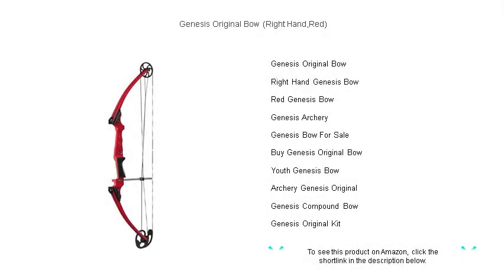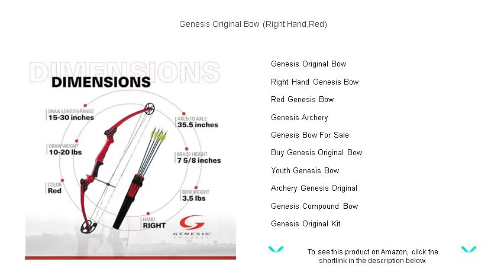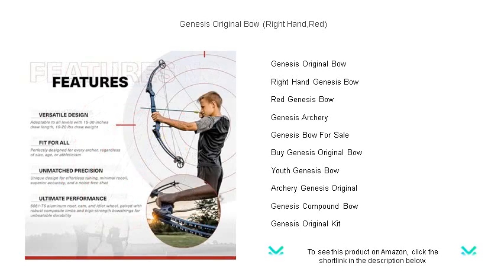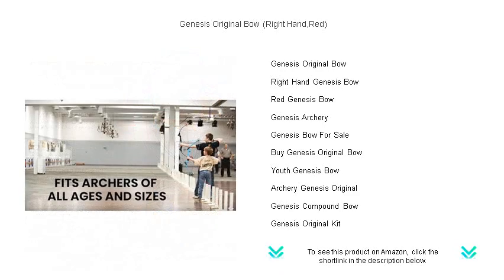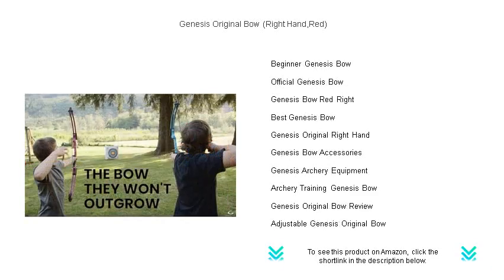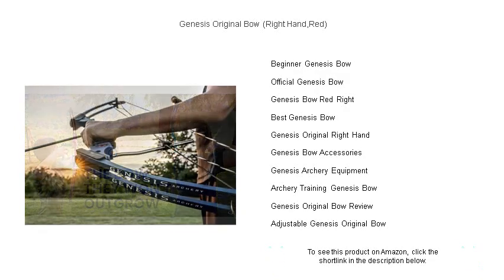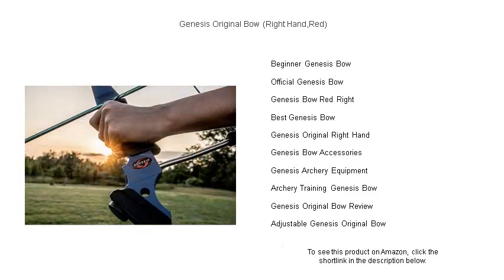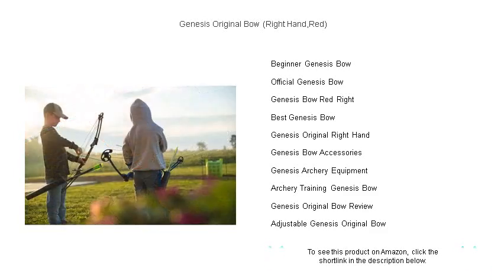Genesis Original Bow (Right Hand,Red)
- to see this product on Amazon!

Crafted for versatile shooting, the Genesis Original Bow is popular among archery enthusiasts due to its ease of use and precision capabilities, making it an excellent choice for beginners and seasoned archers alike.

The Right Hand Genesis Bow offers unparalleled comfort and accuracy for right-handed shooters, making it a favorite tool in the arsenal of both novice and experienced archers.

Stand out on the range with the vibrant Red Genesis Bow, known for its striking appearance and seamless performance, appealing to those who value both style and function in their archery gear.

Genesis Archery continues to revolutionize the sport with its innovative designs and user-friendly equipment, attracting a wide array of archery enthusiasts from around the world.

Find great deals on a Genesis Bow For Sale, perfect for enhancing your archery skills with a reliable and high-quality bow designed for consistency and performance.

Secure your own piece of archery excellence when you Buy Genesis Original Bow, renowned for its adaptability and precision across a range of shooting styles and skill levels.

Specifically designed for young archers, the Youth Genesis Bow combines durability with user-friendly features, making it the ideal starting point for those new to the sport.

Built for all skill levels, Archery Genesis Original bows provide a unique blend of reliability and performance, catering to archers seeking a trustworthy and versatile tool for their practice sessions.

Renowned for their versatility, Genesis Compound Bows are crafted to suit all levels, providing a reliable experience whether you're trained or just beginning your archery journey.

The Genesis Original Kit comes complete with everything needed to get started on your archery adventure, making it the perfect choice for newcomers seeking comprehensive equipment in one package.

A popular choice for those starting out, the Beginner Genesis Bow offers ease of use and adjustability, helping new archers develop their skills with confidence and precision.

Certifiably authentic, the Official Genesis Bow guarantees quality and performance, making it a trusted option for both competition and recreational archery enthusiasts.

Experience the combination of vivid aesthetics and functionality with the Genesis Bow Red Right, providing an enjoyable shooting experience for archers who prefer right-handed equipment.

Recognized within the community, the Best Genesis Bow promises superior craftsmanship and performance ensuring a positive experience from start to finish for users at any experience level.

Catering to right-handed users, the Genesis Original Right Hand bow provides optimal performance and comfort with its intuitive design, making it a top choice among right-hand archers.

Enhance your setup with Genesis Bow Accessories, designed to complement your bow and improve your shooting experience with premium quality additions that can make a significant difference in performance.

Equipping both amateurs and professionals, Genesis Archery Equipment is renowned for durability and innovation, ensuring you have the best tools for improving your skills and precision.

Essential for training, the Archery Training Genesis Bow is renowned for its reliability, helping archers of all levels enhance their skills with top-notch performance and ease of use.

Praised for its reliability, the Genesis Original Bow Review highlights the bow's adaptability and user-friendly design, ensuring it meets the expectations of archers seeking quality equipment.

Boasting adjustable features for personalized comfort, the Adjustable Genesis Original Bow proves to be a versatile choice for archers needing a customizable option that aligns with their specific shooting requirements.